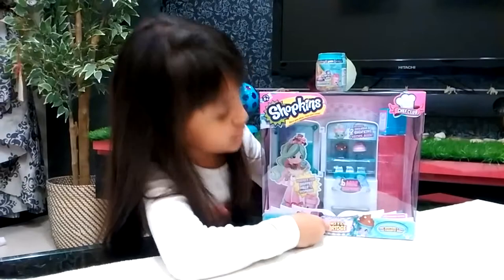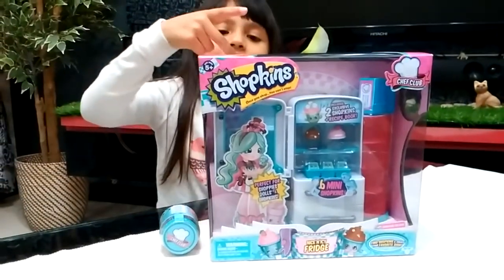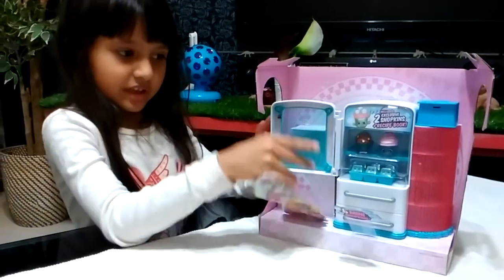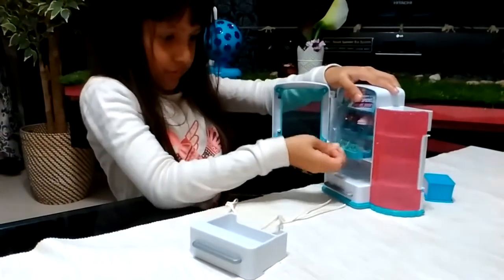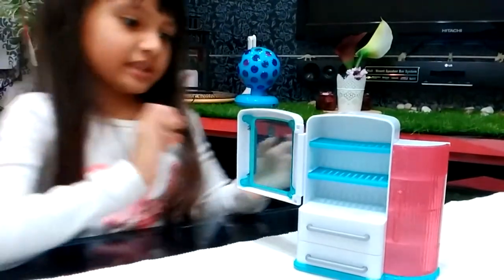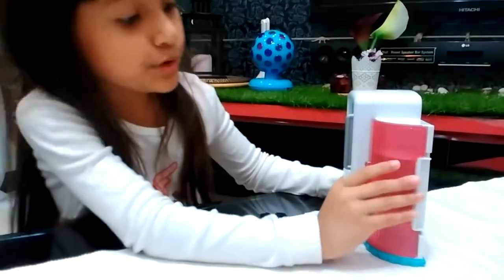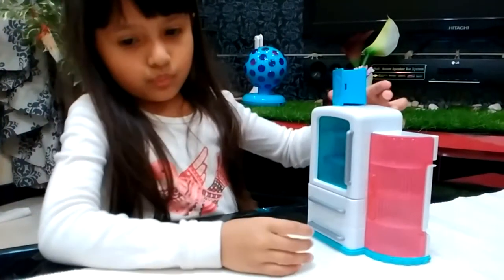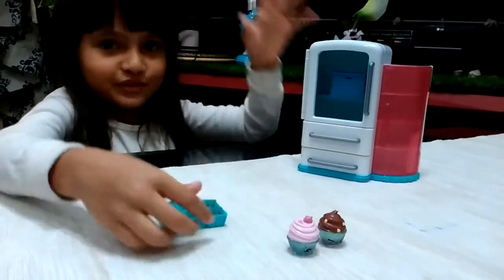SHOPKINS CHEF CLUB - NICE 'N' ICY FRIDGE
Hi! I am Shaista! This is my first YouTube video! This is my Shopkins Chef Club - Nice 'N' Icy Fridge

Happy Watching! :-)